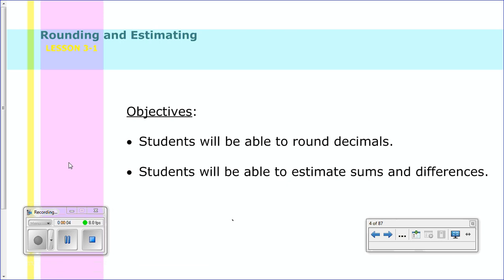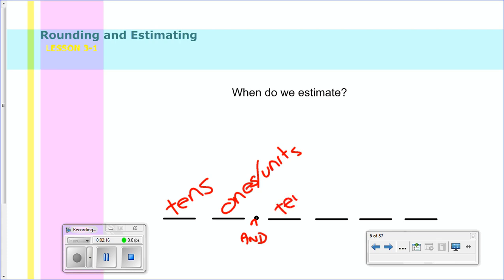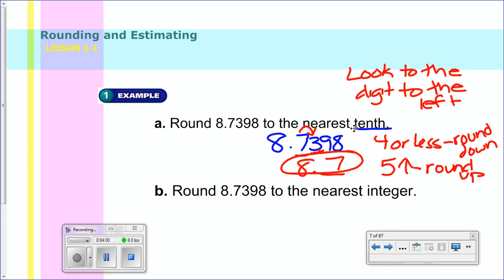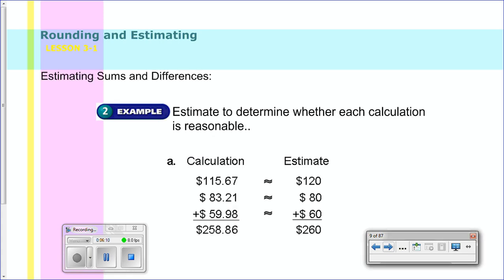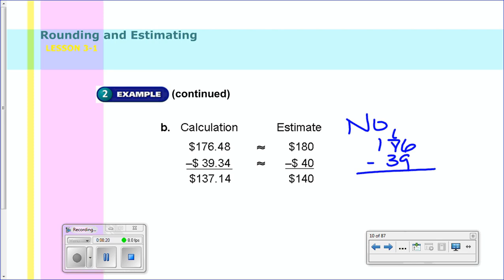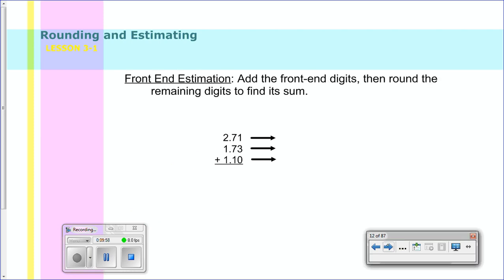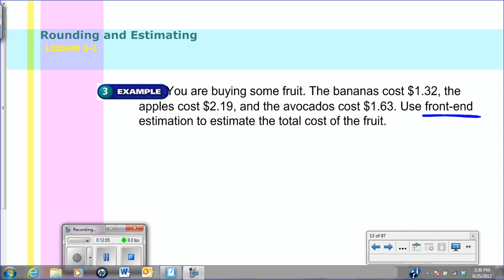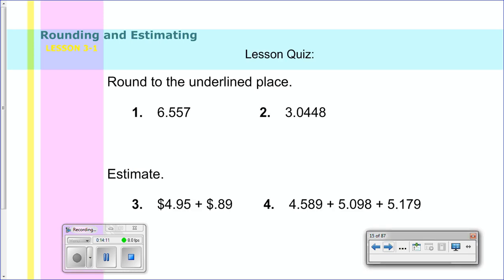3-1: Rounding and Estimating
Some problems were taken from PH Algebra Readiness 2010.